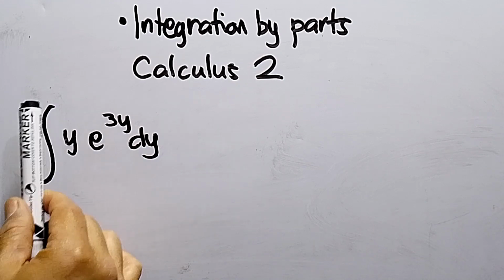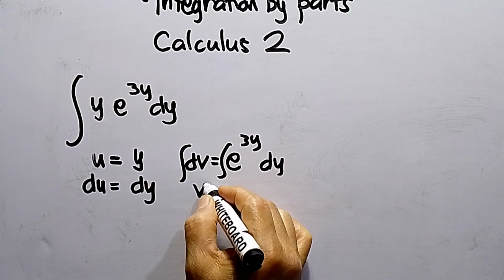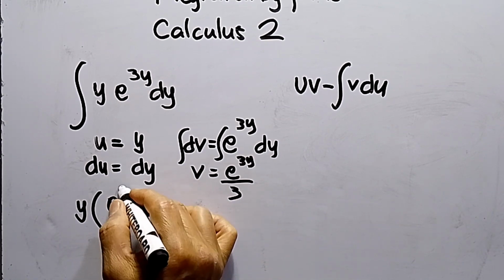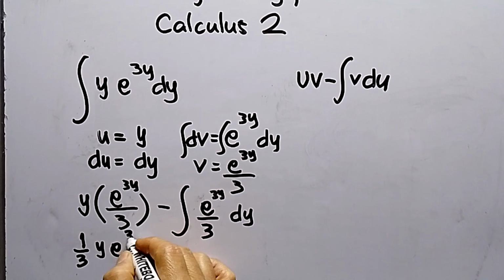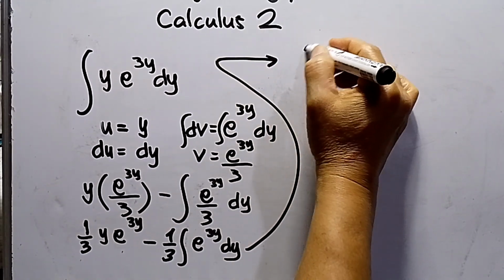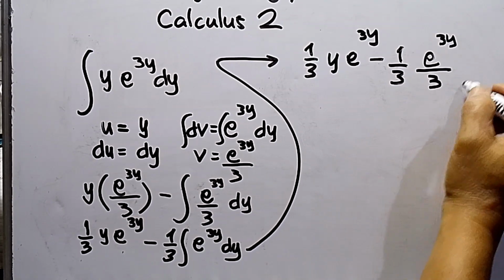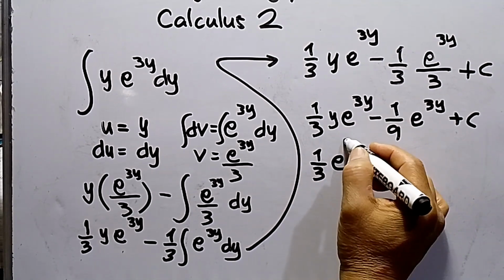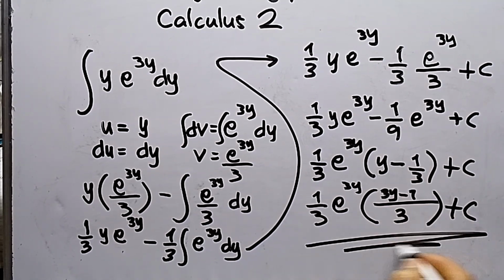Integration by Parts | Franz MATHS TV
A simplified solution of Integration by Parts